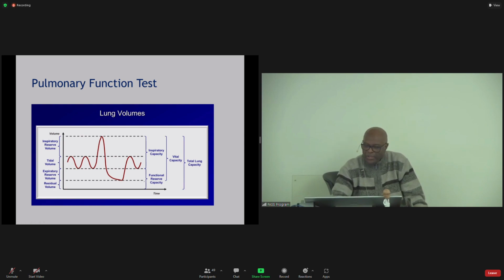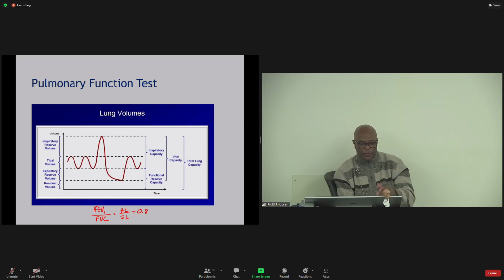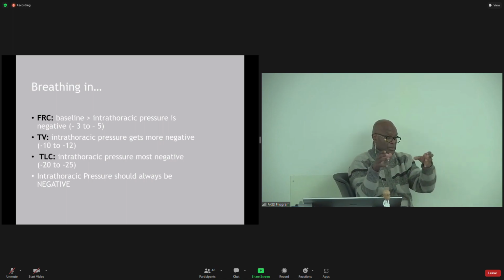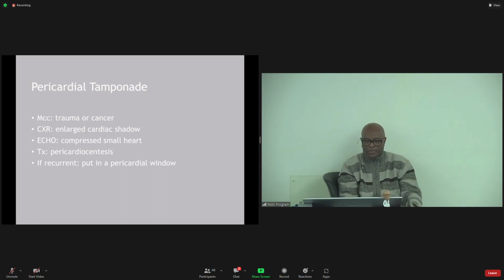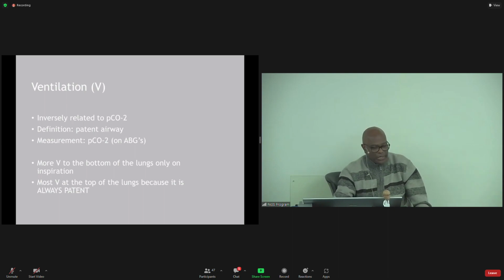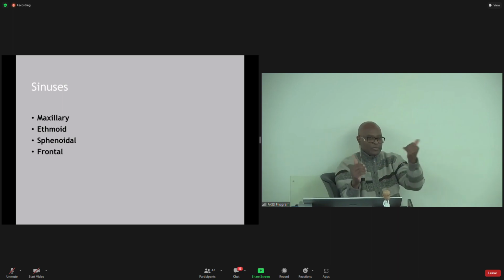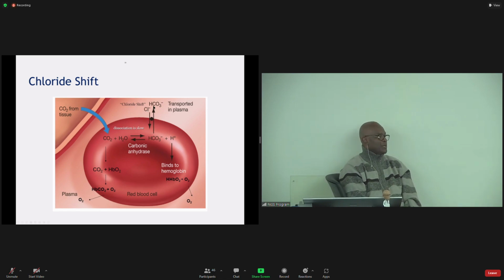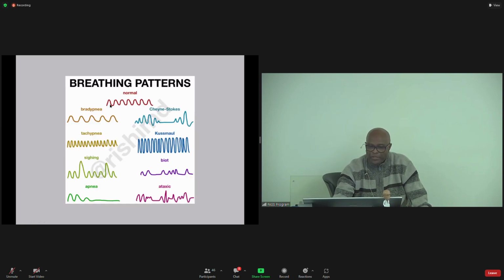Pulm Pt 3